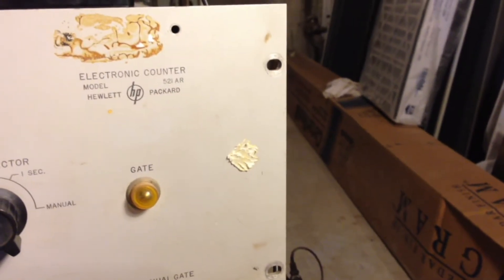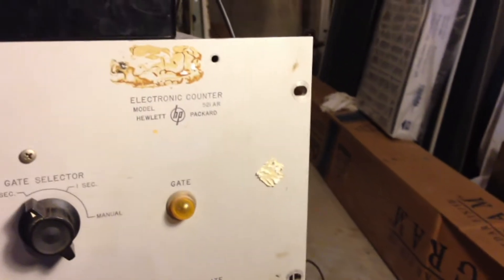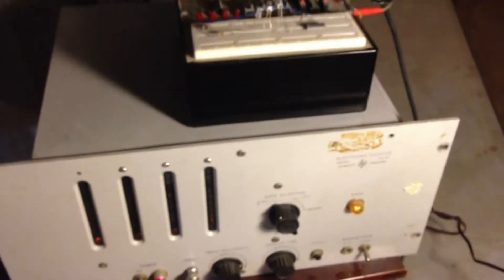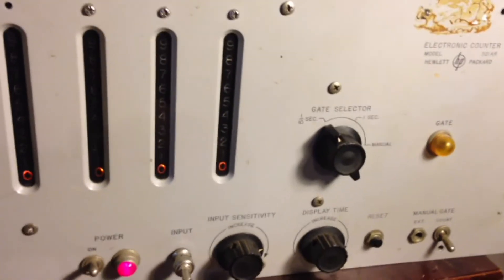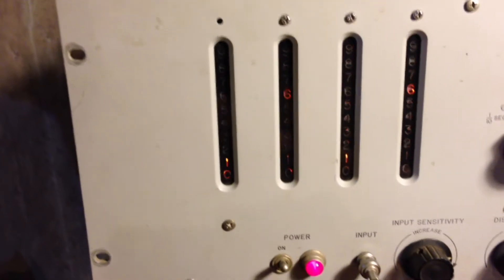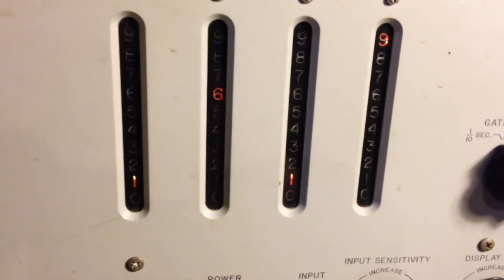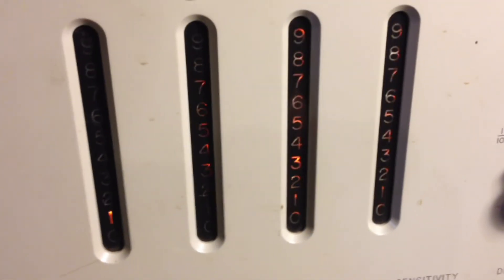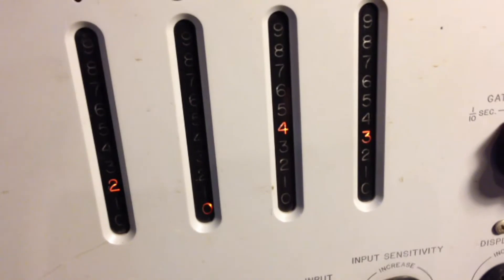Hewlett Packard Model 521AR Vintage Frequency Counter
Brief video showing the operation of this very interesting piece of equipment